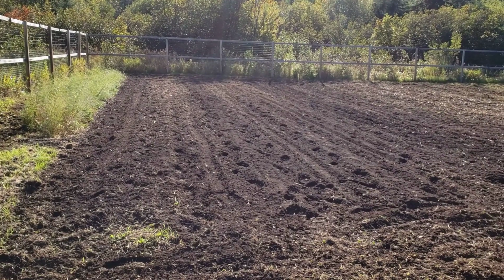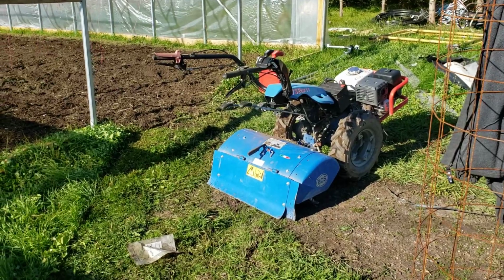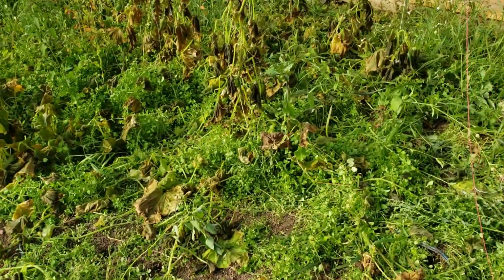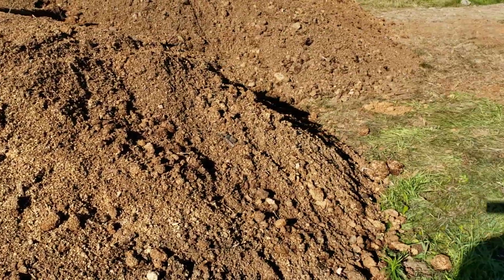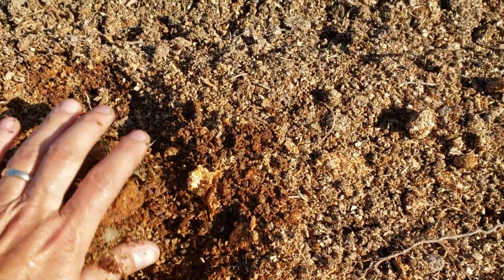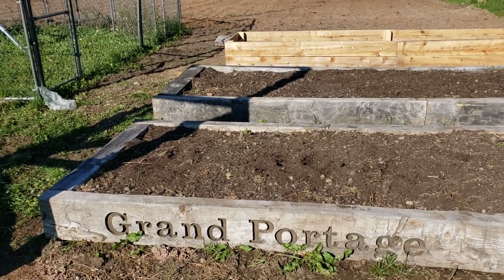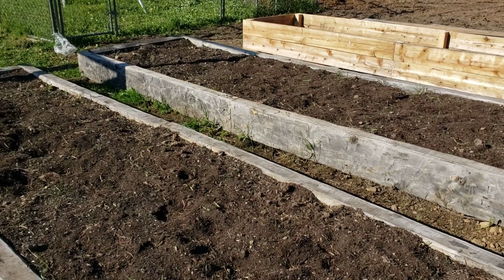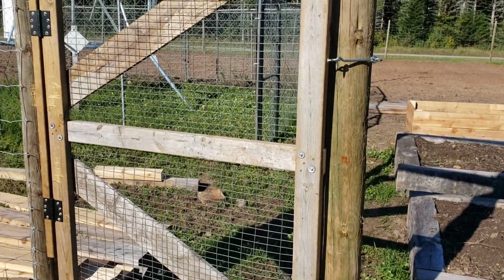09-18-20 Grand Portage Community Garden Update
This is the end of the growi g season for the garden on the hill. 2 nights of below freezing temps have stopped all growth. Time for projects and getting ready for next year. Lots of clean up and maintenance needed. Who knows maybe I could even finish these hoop houses.